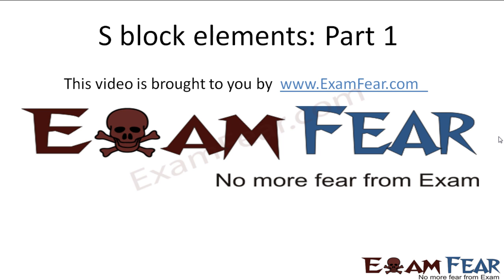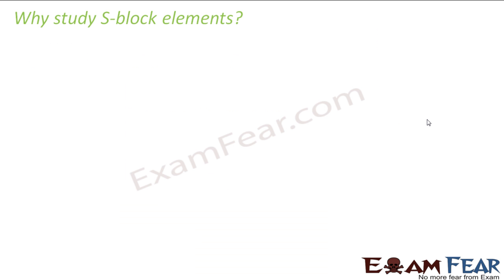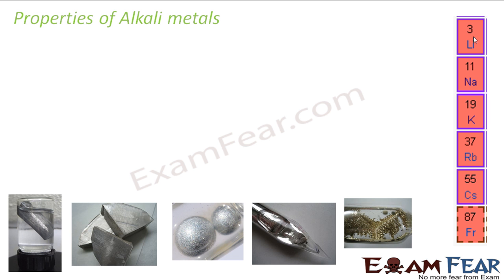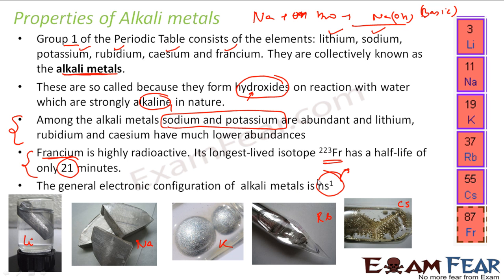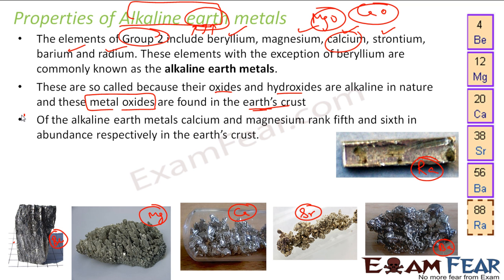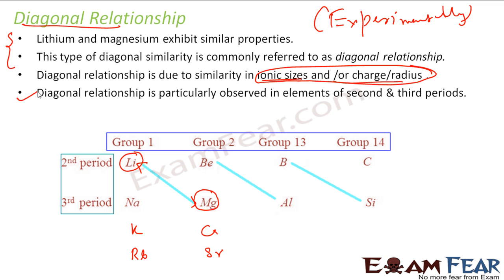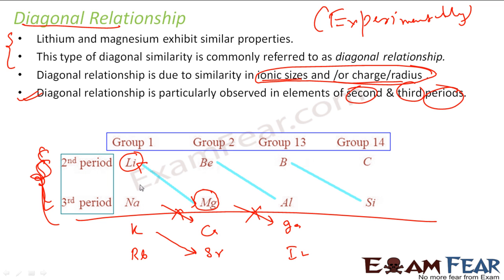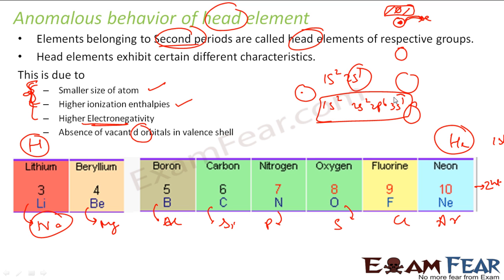Chemistry S Block Elements part 1 (Introduction) CBSE class 11 XI